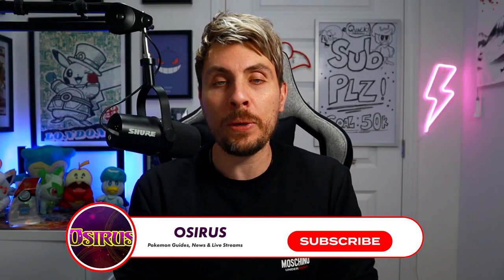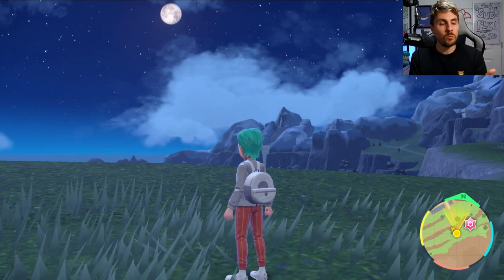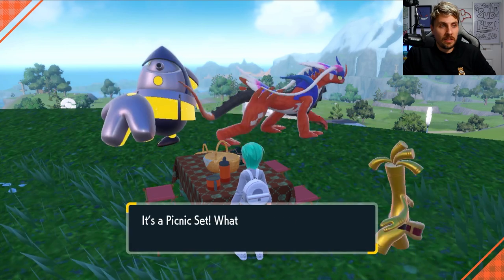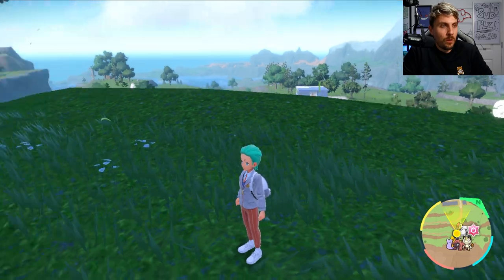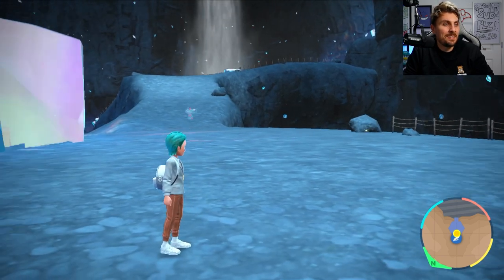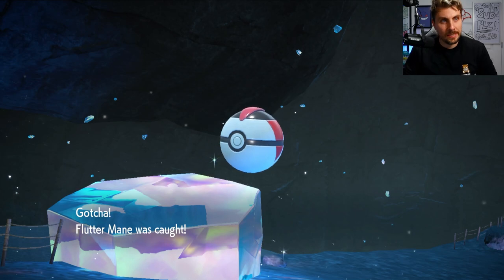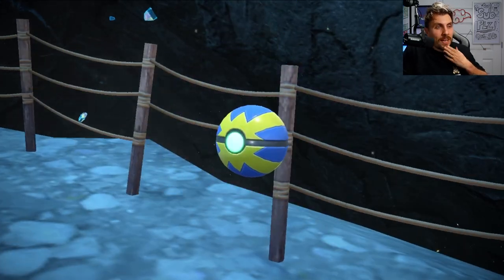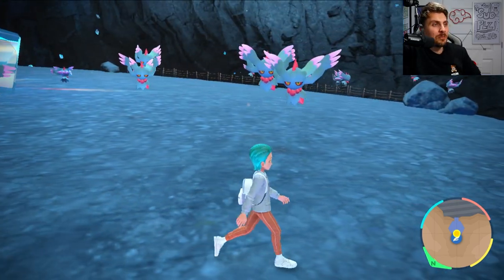EASY FLUTTER MANE SHINY HUNT Exploit in Pokemon Scarlet and Violet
This guide I will show you how to an infinte amount of shiny fluttermane easy in pokemon scarlet and violet .

This works on version 1.0.1 of the pokemon and scarlet games